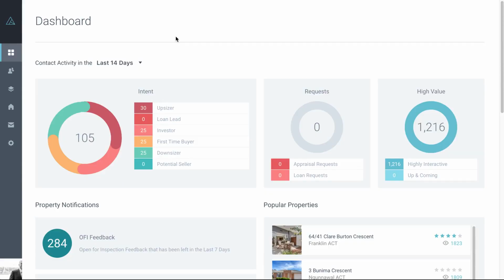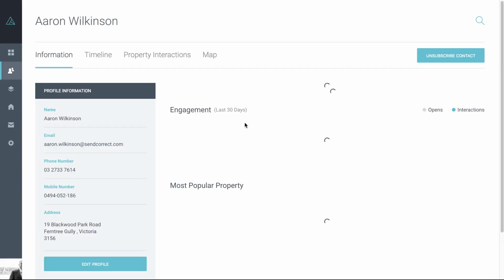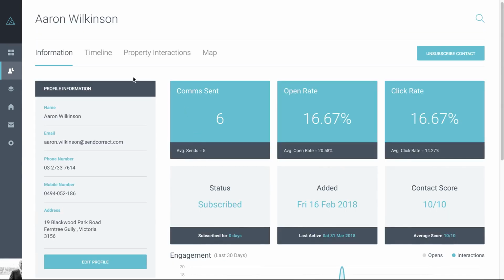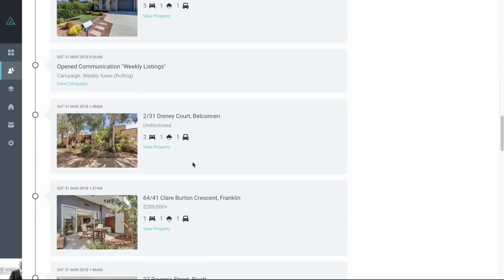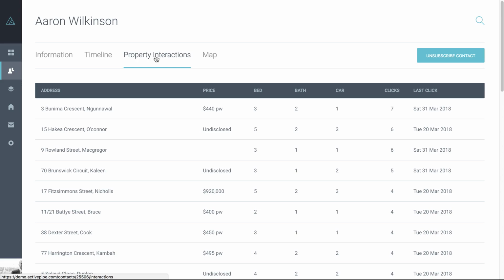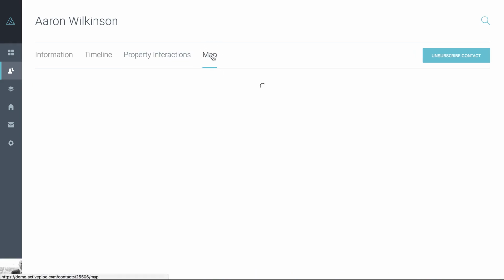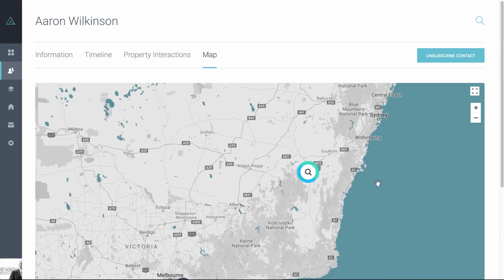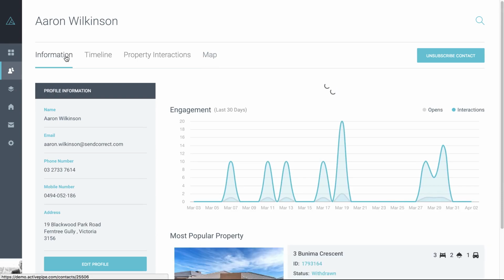ActivePipe ENTERPRISE - How to Look Up and Understand Contact Data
This video teaches ActivePipe Enterprise users how to look up a particular contact and their relevant data, as well as providing you with some insights into how that data can be used.